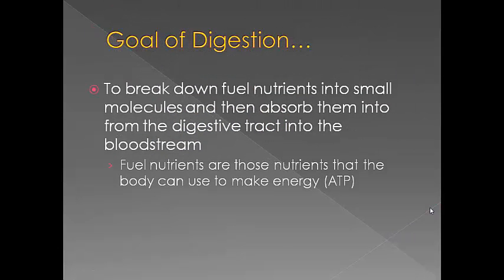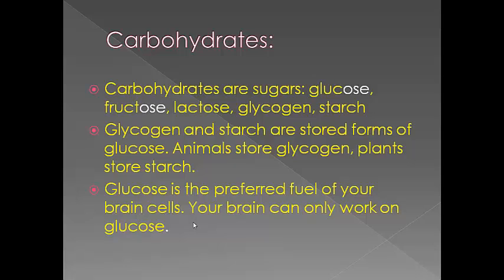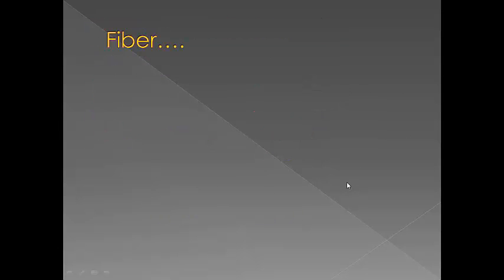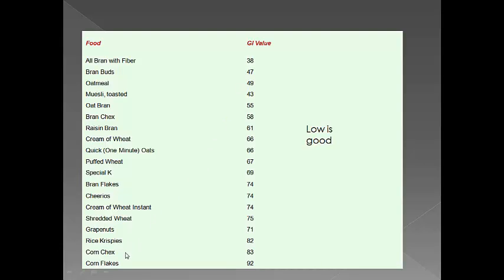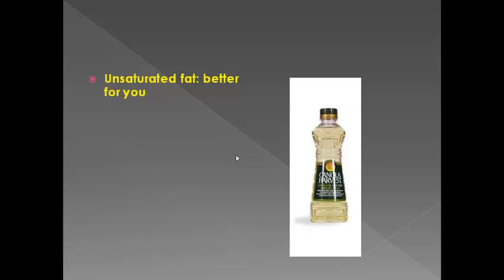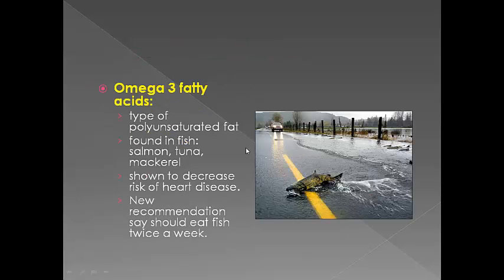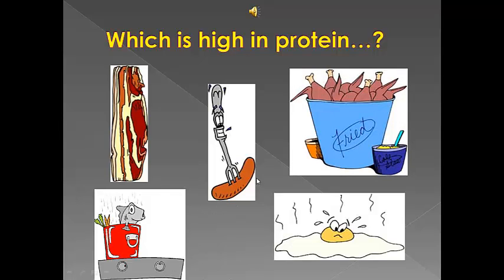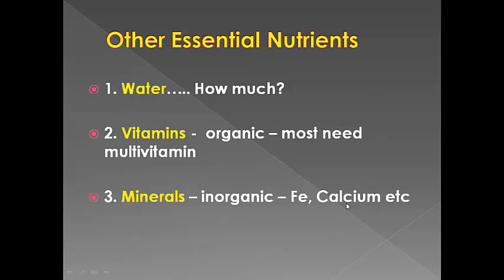Basics of Nutrition BIOL 100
A video over the very basics of nutrition to be used by BIOL 100 students at Vincennes University.